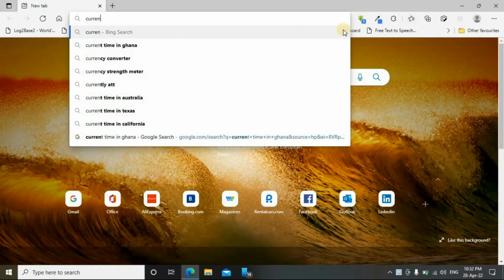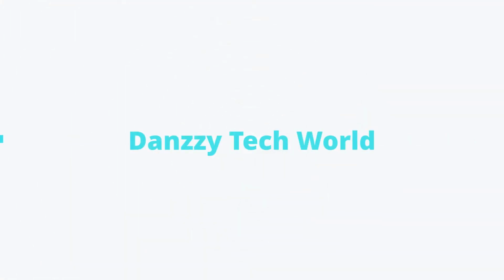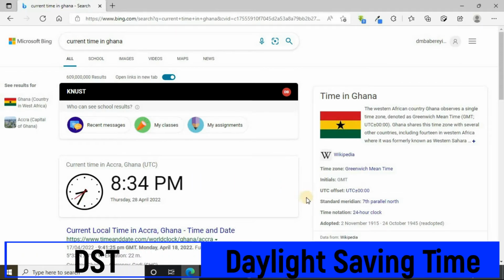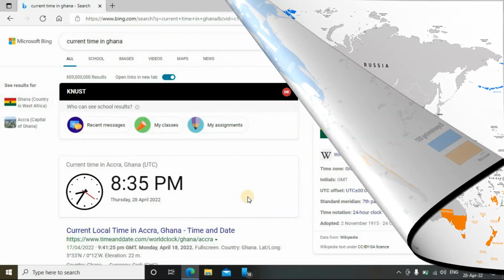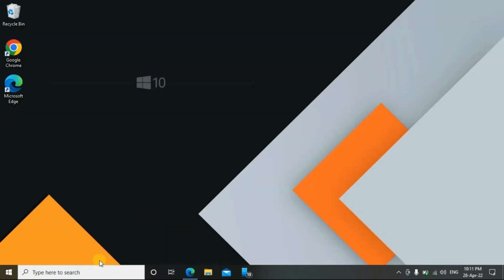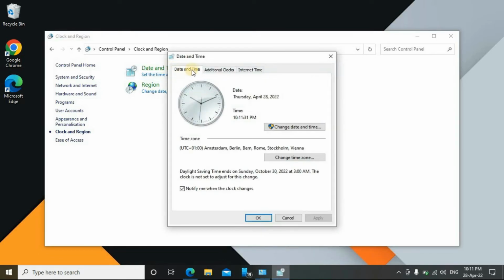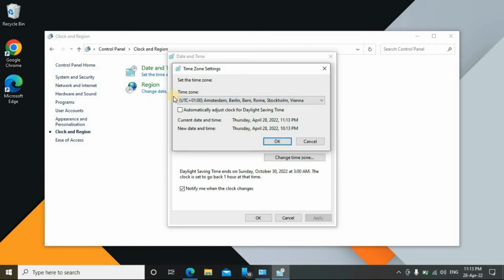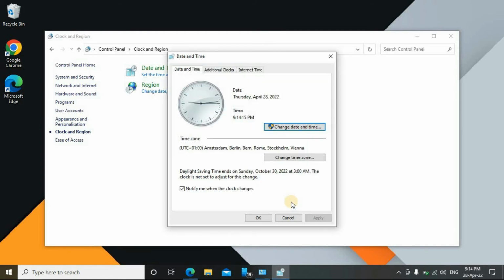Windows Time Automatically Changes (How to Fix IT)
Daylight Saving Time (DST) is a time format used by some countries at sometime. When DST occurs, your Windows Time automatically changes. With this video, disabling a feature setting inDate and Time solves it all